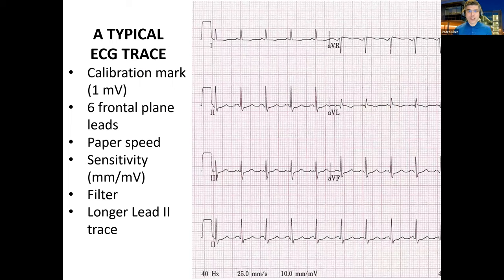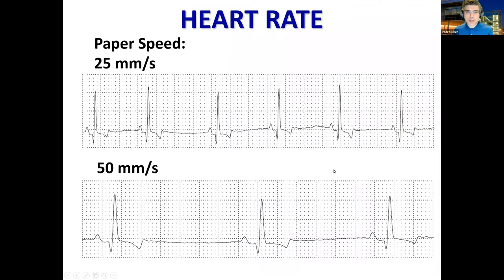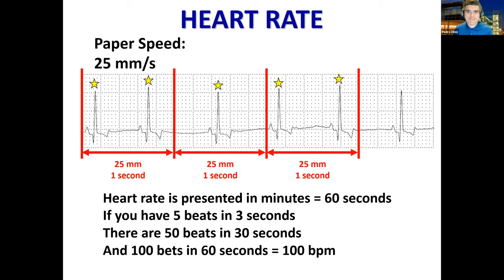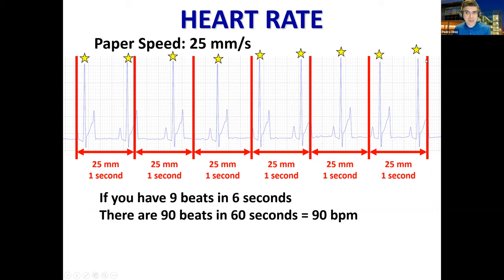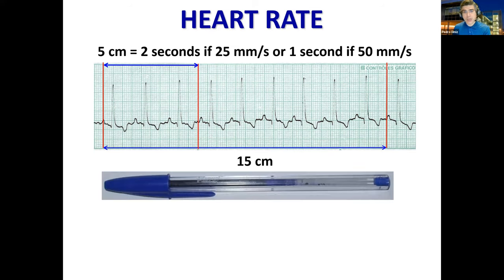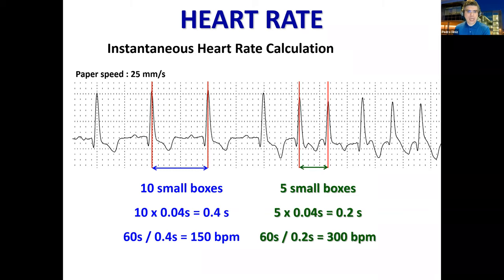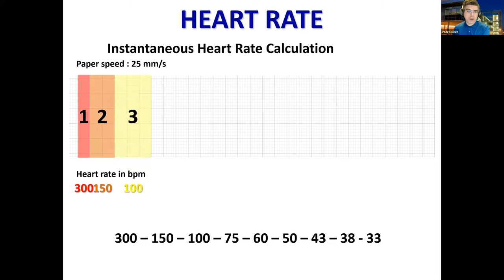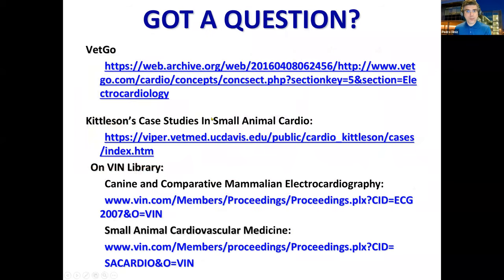Simple ways to determine the heart rate on ECGs of dogs and cats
Today, most of the ECG devices provide the heart rate automatically, but you may need to calculate it "by hand" in some situations. In this quick tutorial, you will learn how to calculate the mean heart rate and the instantaneous heart rate using two simple methods.
by Pedro Diniz, DVM PhD
Associate Professor in Small Animal Internal Medicine
Western University of Health Sciences
College of Veterinary Medicine